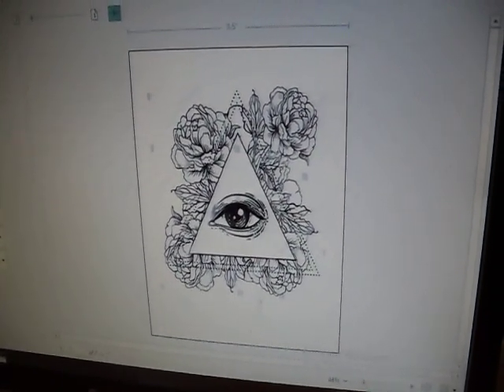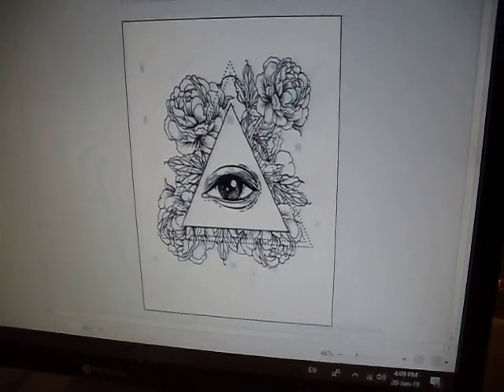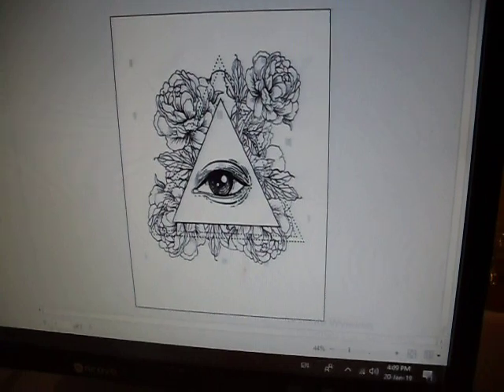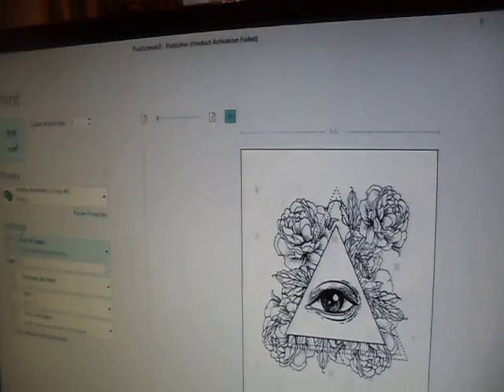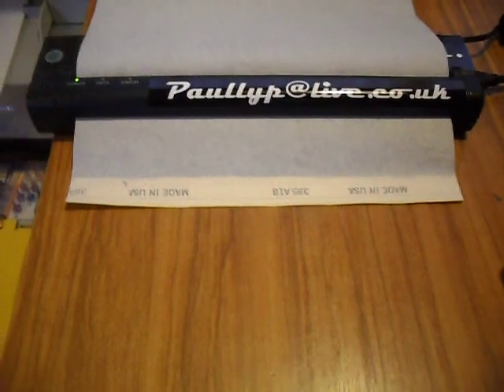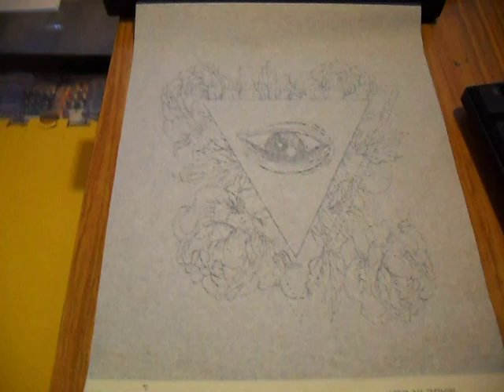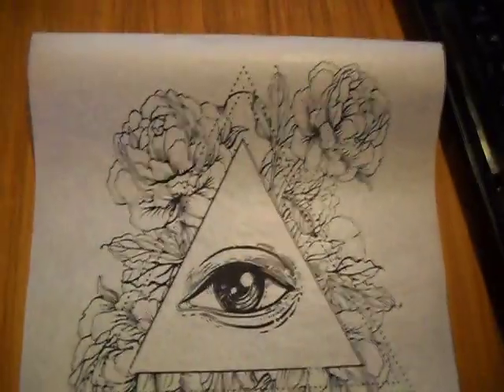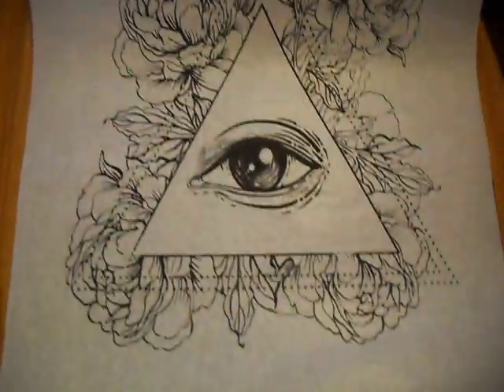200 DPI Thermal Blackwork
200 DPI Thermal Blackwork